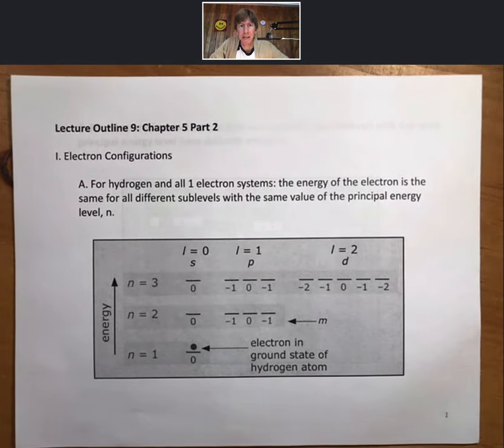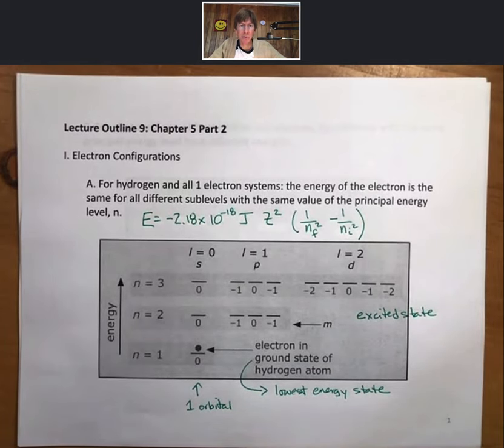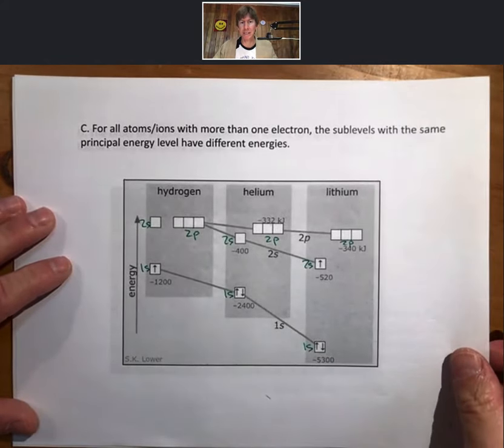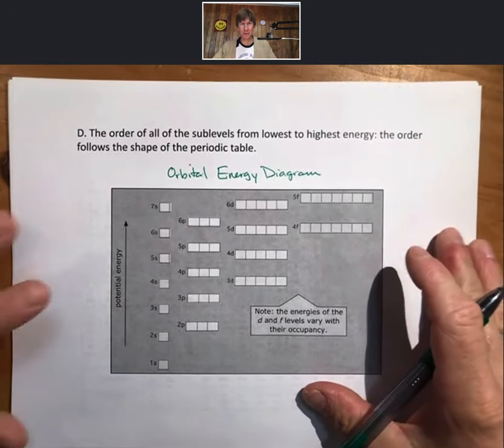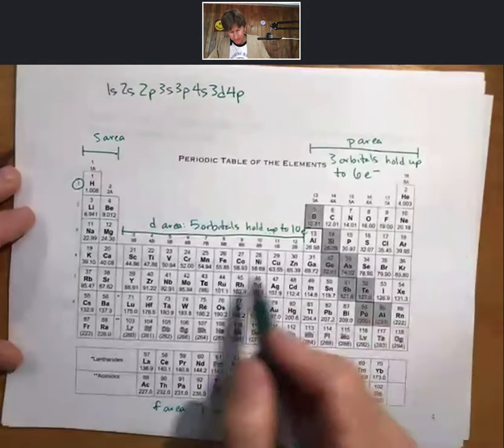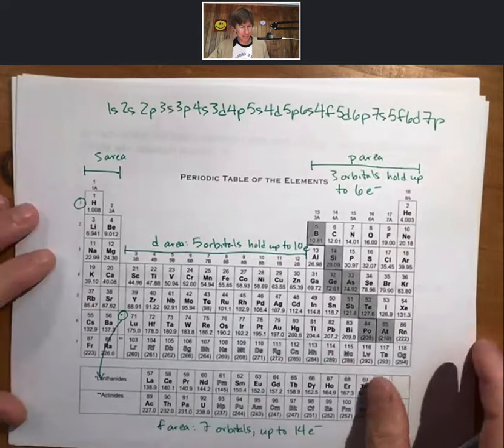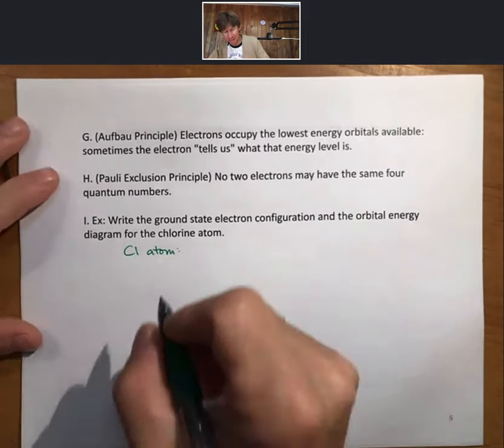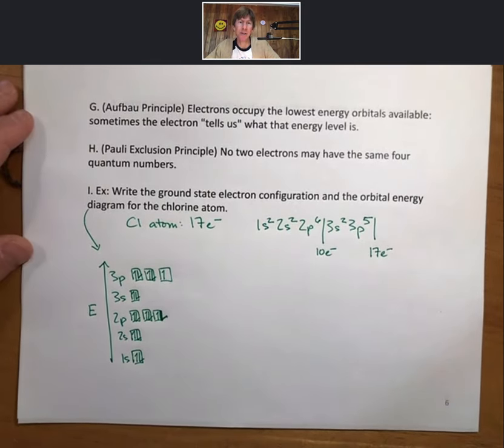CHM 1010: LO 9, CHM 2000: LO8 p 1-6